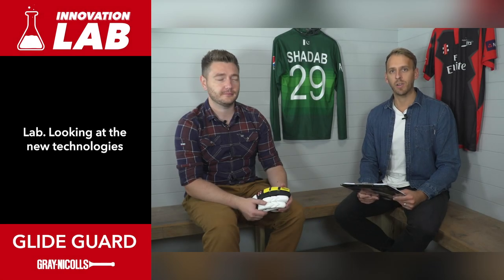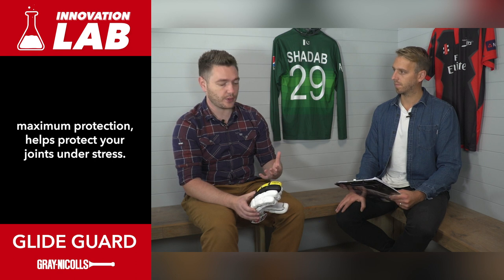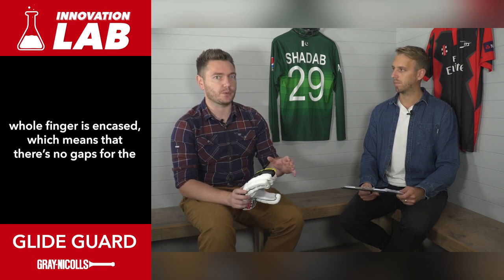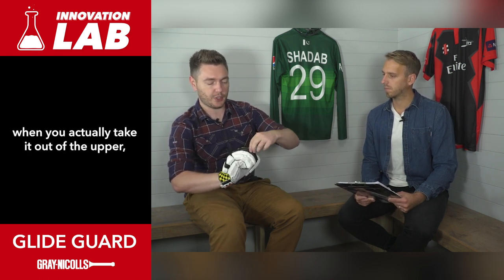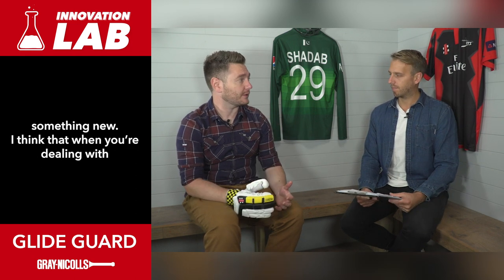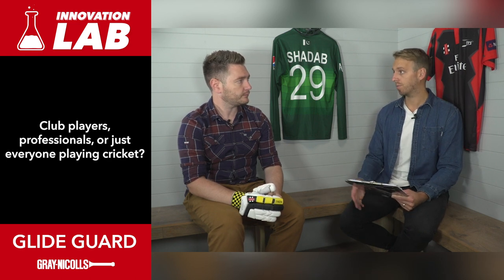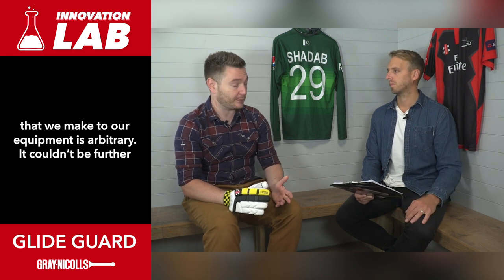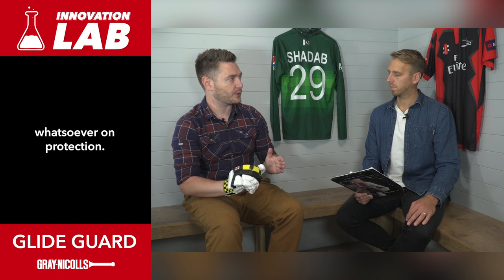Innovation Lab: Glide Guard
Let's deep dive into the latest technology from Gray-Nicolls, this week looking at the new Glide Guard that features on the Powerbow Inferno 2000 Batting Gloves.